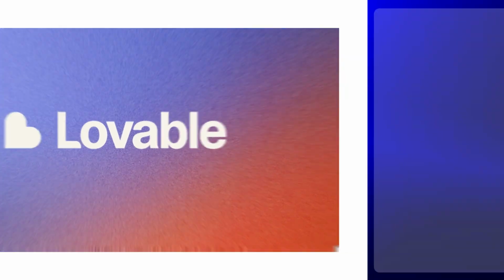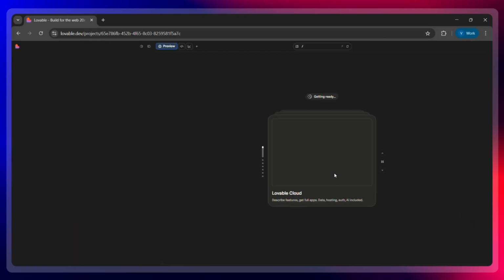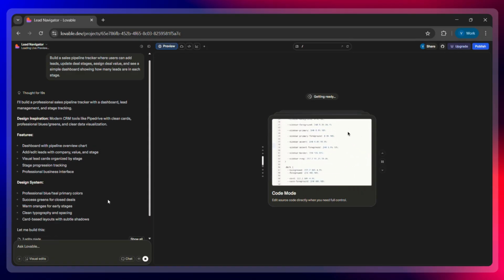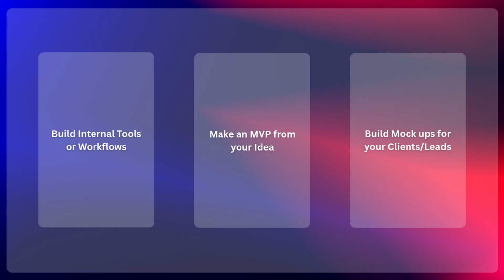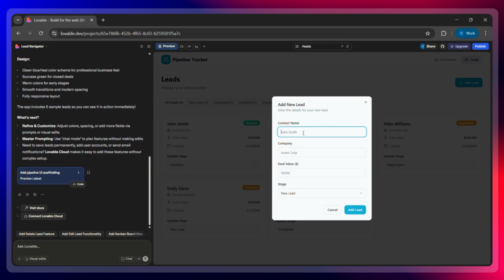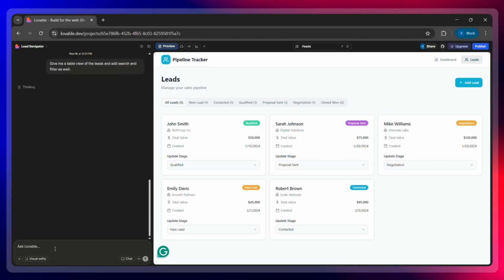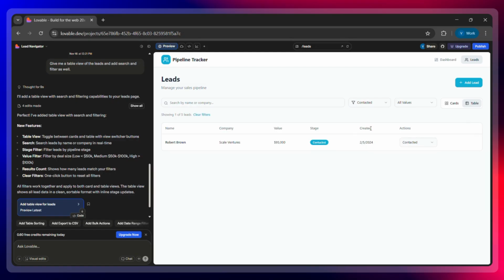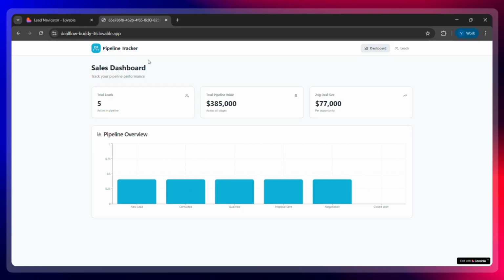Build Any App in Minutes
Have you ever thought “If only I could build this app… or automate this one workflow… everything in my business would run so much smoother?”

But then reality hits — you don’t know how to code, existing tools don’t fit your needs, outsourcing is slow and expensive…
So, the idea gets dropped.

Well, that ends today.

In this video, we explore @lovable - an AI-powered app builder that lets you create fully functional apps just by describing them. No coding, no dragging components, no technical setup.

To show you its real power, we build a complete Sales Pipeline Tracker App from scratch in a matter of minutes. This includes:

✅ Adding leads
✅ Updating deal stages
✅ Assigning deal values
✅ Building a live dashboard
✅ Switching between card view & table view
✅ Adding filters & search
✅ Publishing the app instantly

You’ll see how Lovable converts a simple prompt into a full-fledged working web app — complete with UI, backend logic, and deployment.

What You’ll Learn in This Video:
- How to create custom internal tools using Lovable
- How sales teams can use a pipeline tracker built in minutes
- How founders can build MVPs without hiring developers
- How IT & web development agencies can use Lovable to create mockups or prototypes fast
- How to publish and share your app with your team instantly

Most people drop great ideas because they can’t build them.
Lovable changes that.

From business automation to MVP creation to internal workflow tools — if you can describe it, you can build it.

If you want to explore building apps with Lovable, check out their platform and experiment with different prompts. The possibilities are endless.